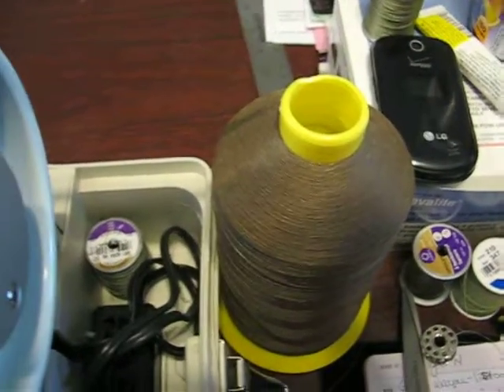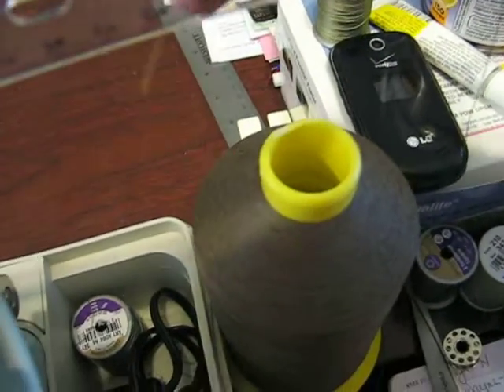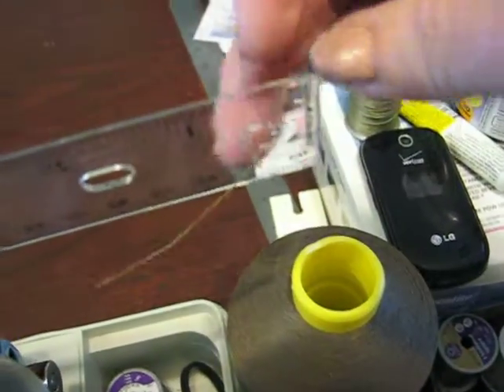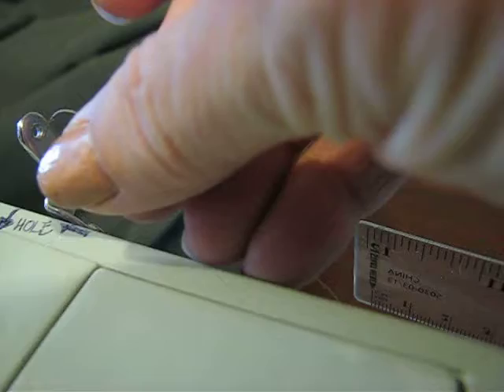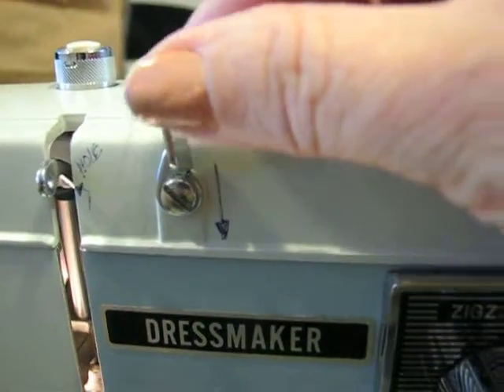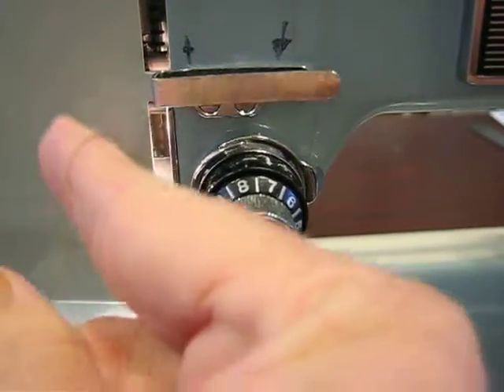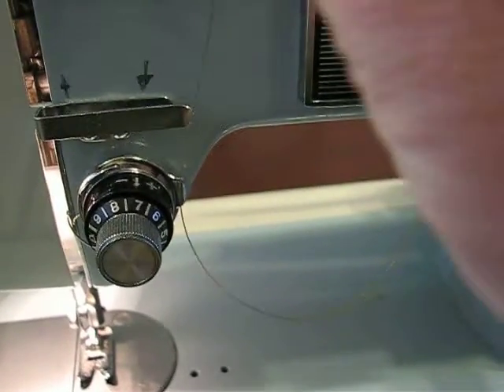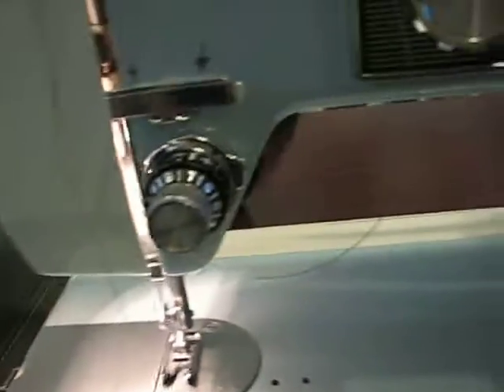part 1 of 2 edit at the tension knob